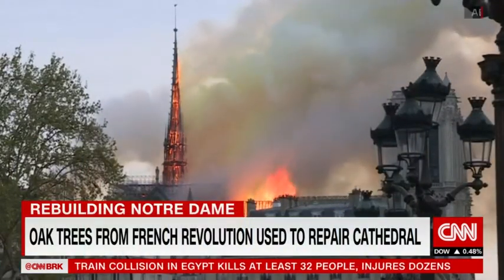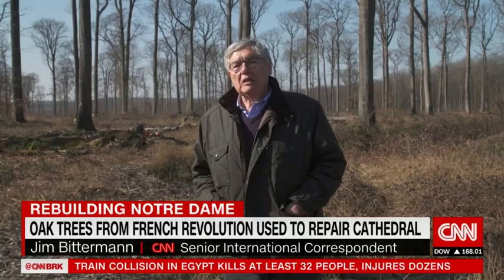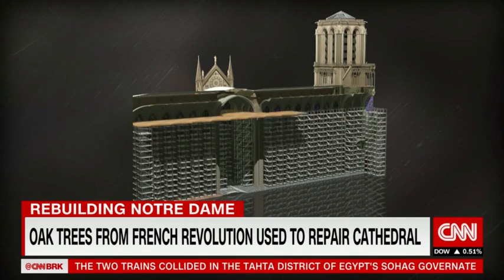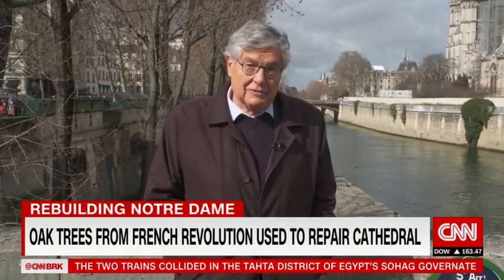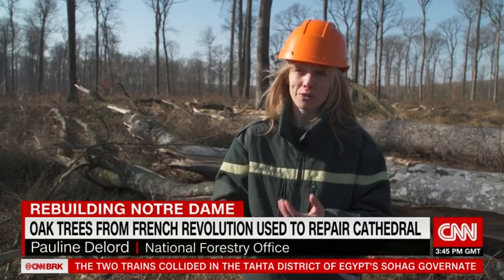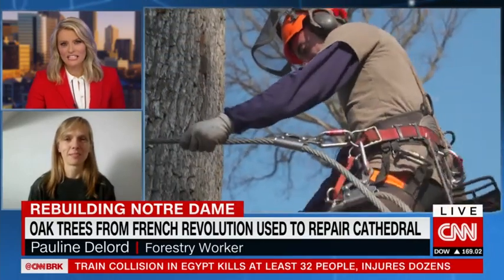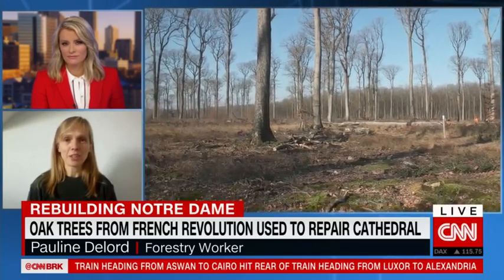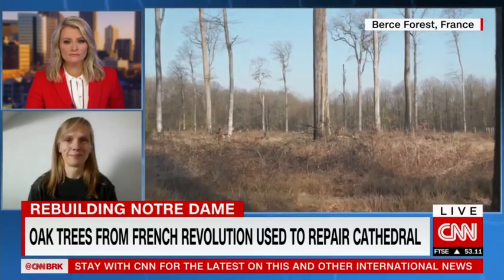Notre Dam Cathedral rebuilt with oaks trees dating back to the French Revolution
CNN's Lynda Kinkade anchors Connect the World. Report by Jim Bitterman. Interview with forestry worker Pauline Delord.